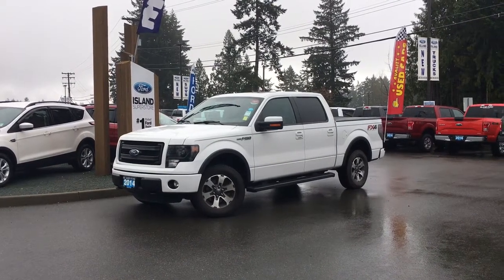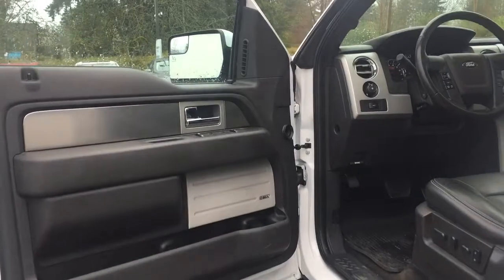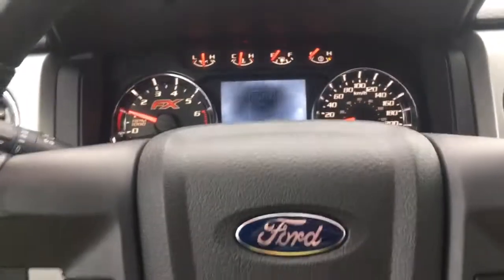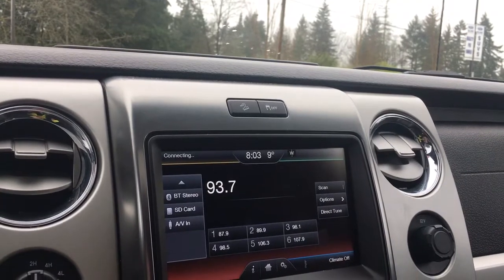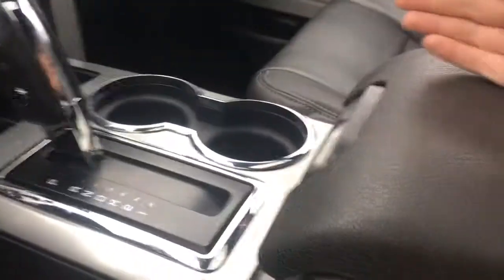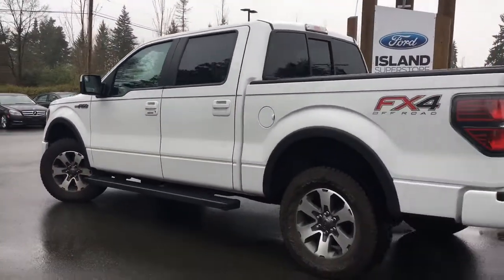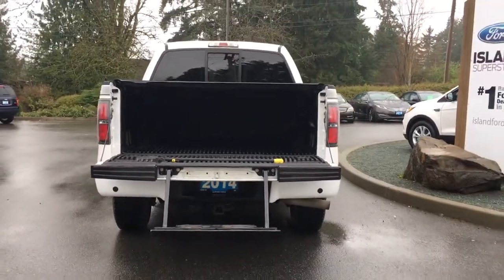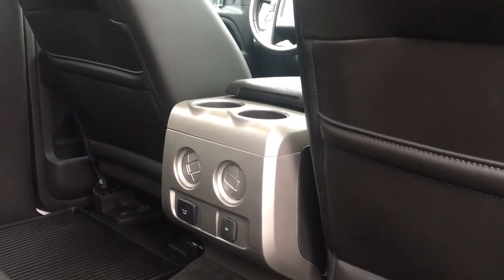2014 Ford F-150 FX4 W/ Moonroof, NAV, Leather Review| Island Ford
Come down today to check out this 2014 Ford F-150 FX4! Stock SP4210. This 2014 F-150 FX4 has an Oxford white exterior and a black leather interior. Enjoy comfortable, powered seating for 5. The rear seats fold up in a 60/40 split to enlarge the cargo space. Both driver and passenger enjoy heated and cooled seats. To add to the drivers comfort are power pedals. Keep your eyes on the road with dash controls, cruise control, SYNC voice-activated system and media controls with volume at your fingertips on the steering wheel. Your media choices include AM/FM/Satellite radio, or rock out to your own tunes with CD player. Navigation gets you to your destination safely. Your power moon roof lets in light and air. Going in reverse is that much easier with your rear parking sensors and backup camera. Take all your gear with your trailer tow package, hill descent and integrated trailer brake controller. LED headlights and halogen fog lights let you see and be seen. Get in and get away easily with universal garage door opener and key less entry keypad. Take the road less traveled with FX4 off-road capabilities. Every day is a great day for a drive! Dealer # 40142. Plus $599 Documentation Fee. Price shown is subject to applicable taxes. BC's #1 rated Ford Dealer.